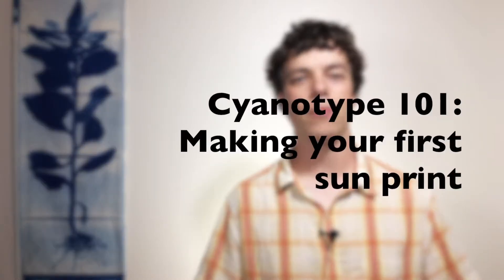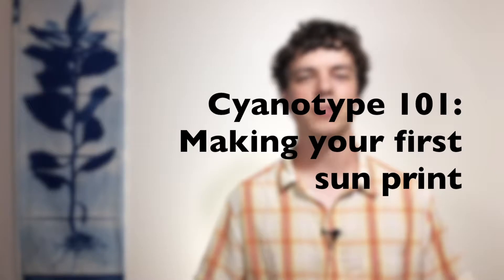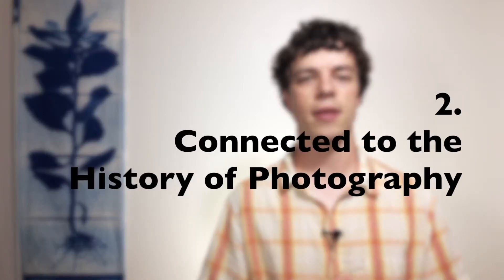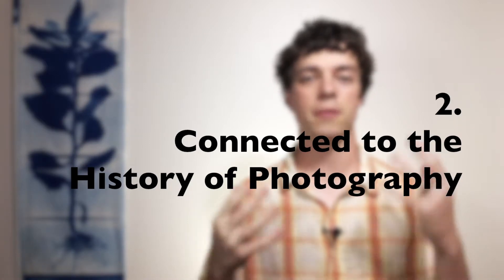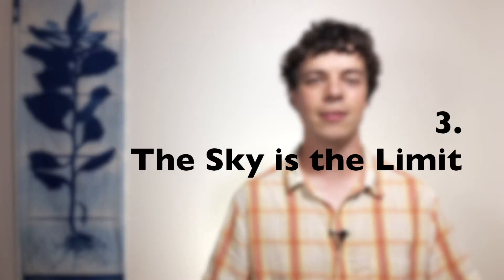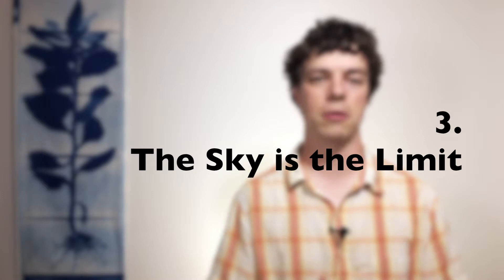Cyanotype 101 : Making your first sun print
This first class in the series teaches how to use pre-coated sun printing paper to make your first cyanotype prints.

You can take this full class on skillshare for free and you'll have access to over 10,000 other skillshare classes for free for the first 2 months as well!

Cyanotype is a historical photographic process that is a great entry point into alternative photographic processes. Very few special supplies are needed, it is a very forgiving process and basic prints can easily be accomplished by young and old alike.